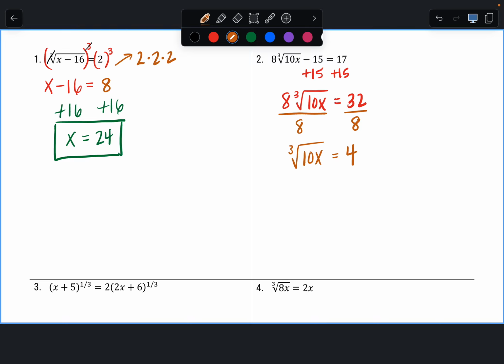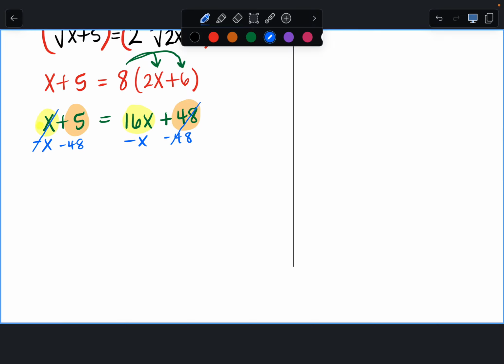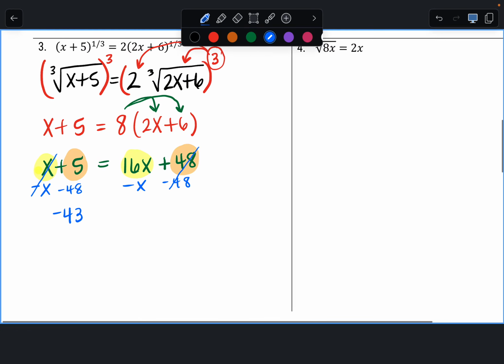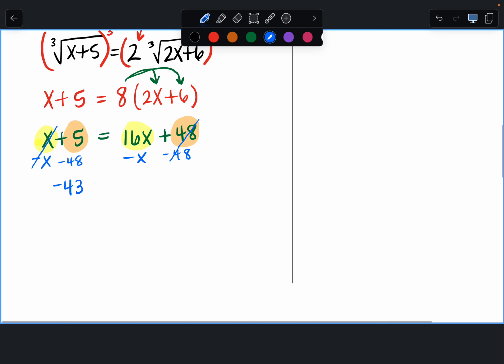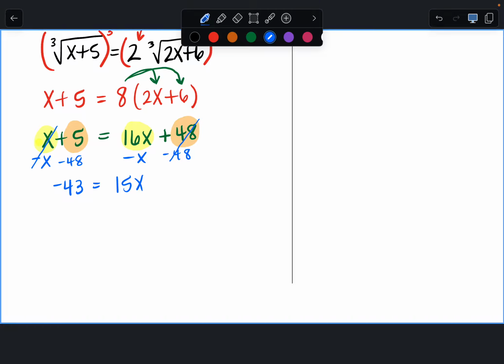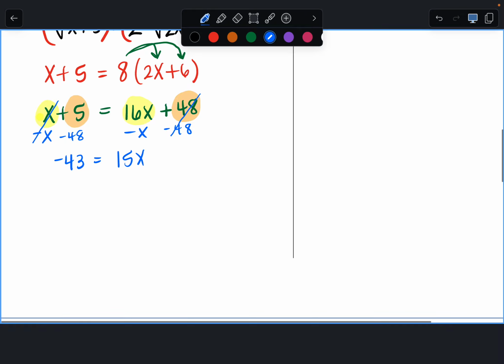6.4 Solving Cube Root Equations